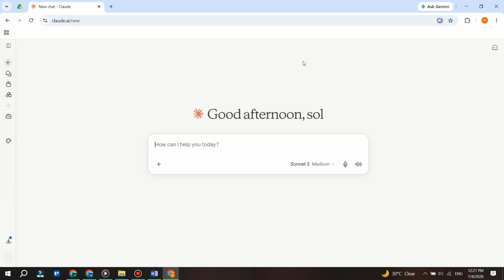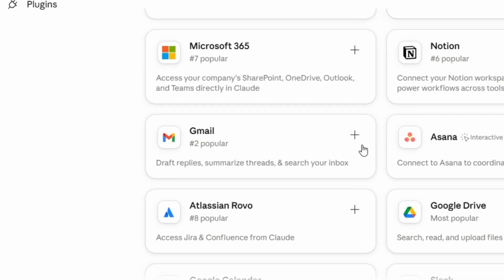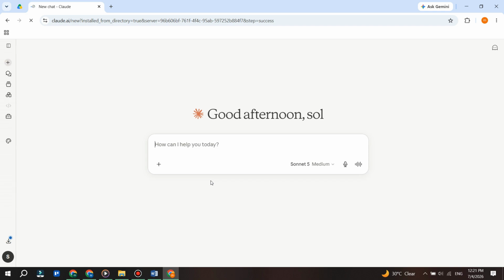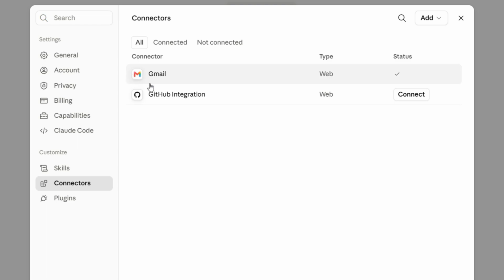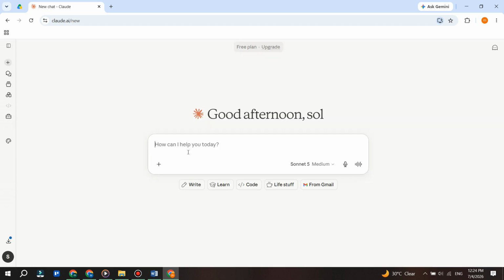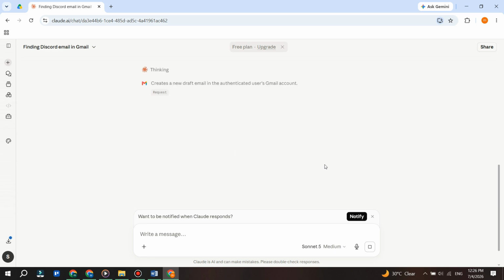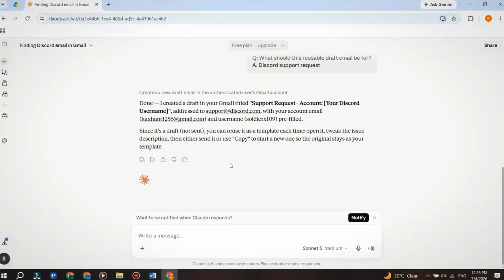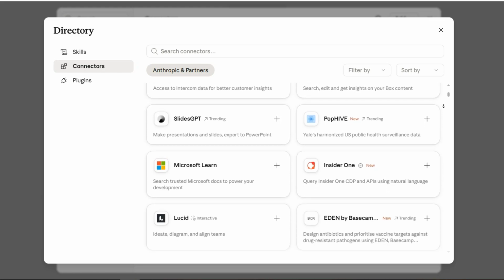What Are Claude Connectors And How To Use Claude Connectors | Claude AI Tutorial (Step-By-Step)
What Are Claude Connectors And How To Use Claude Connectors | Claude AI Tutorial

In this Claude AI tutorial, we show you how to use Claude Connectors.